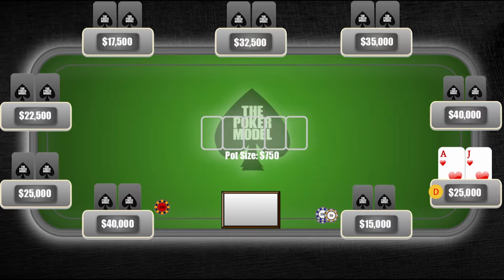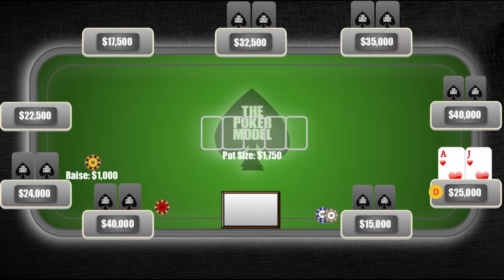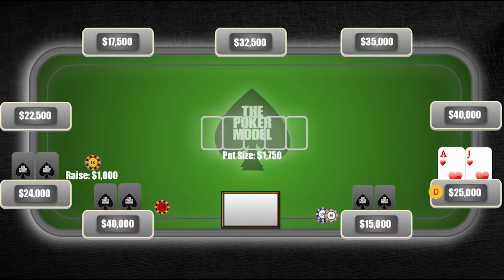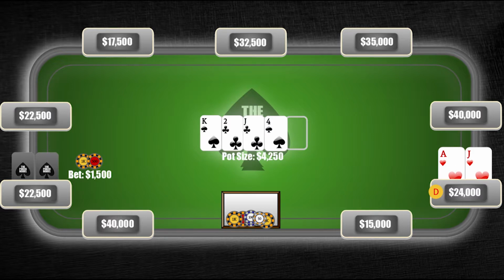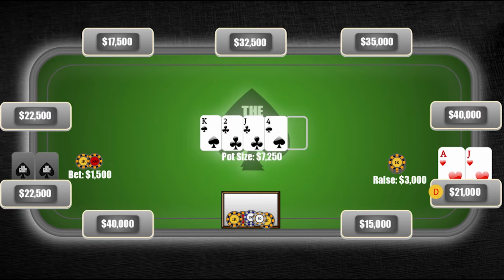The Poker Model Hand Breakdown: Wheelin' and Dealin'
The Poker Model is always Wheelin' and Dealin' and in this episode of The Poker Model Breakdown, he breaks down how you can do everything right until your opponent throws a wrinkle at you.